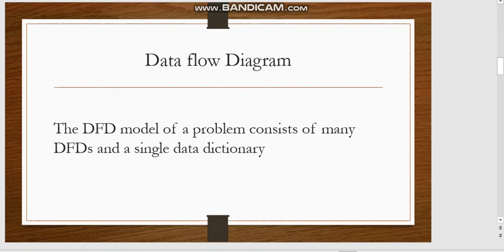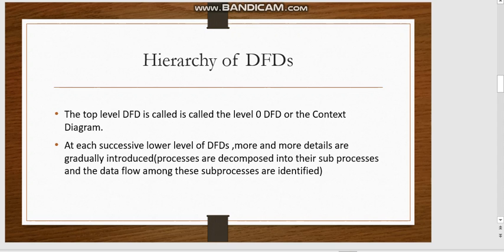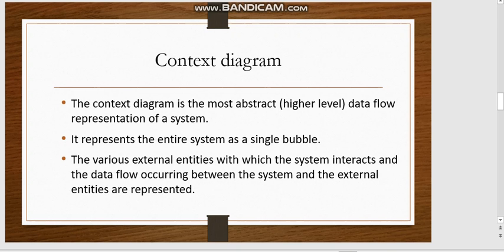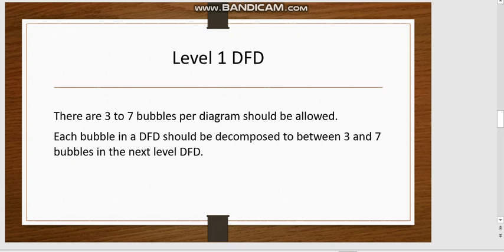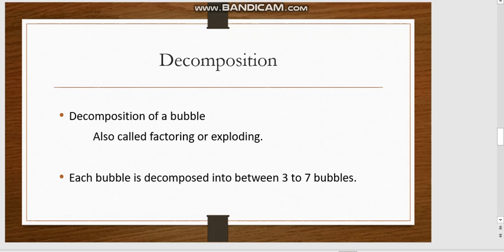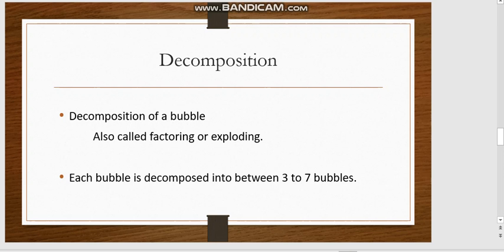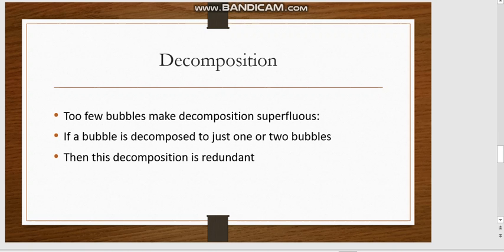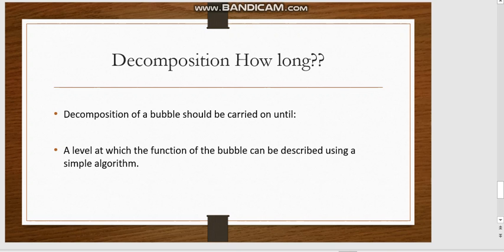SET 13 10 1